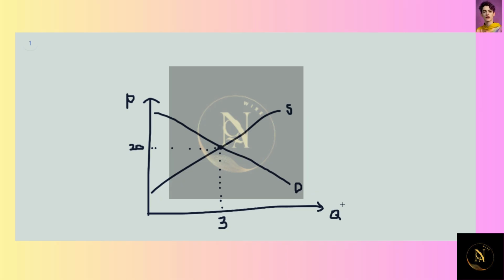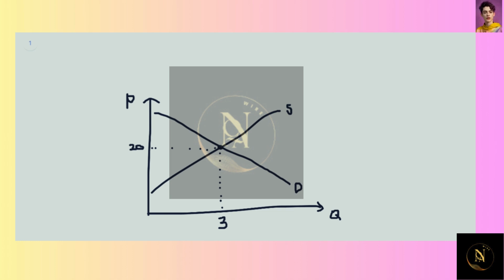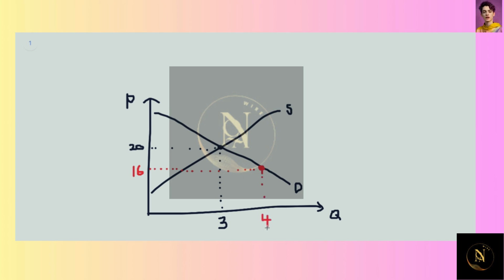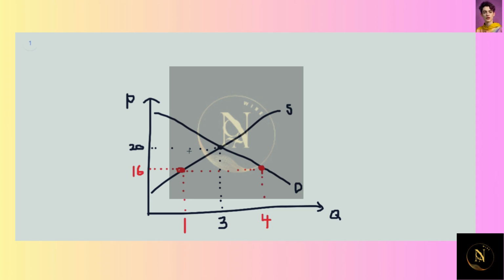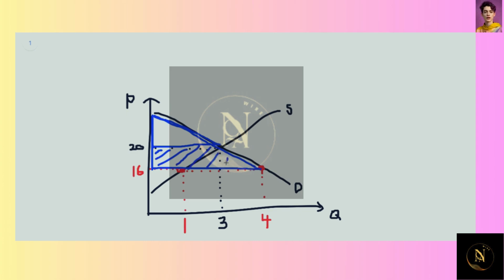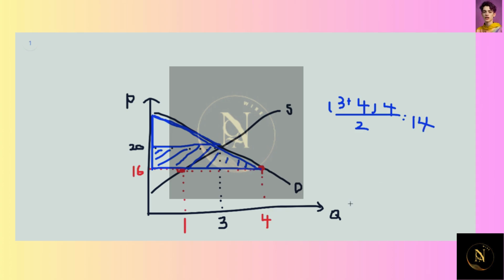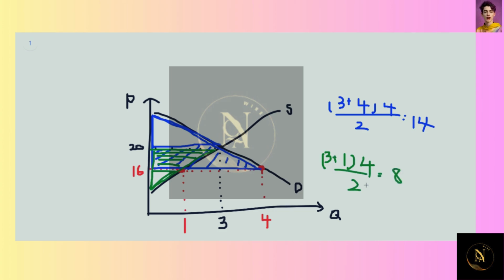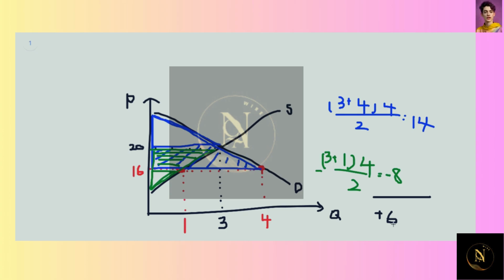[Economics] The nation of Textilia does not allow imports of clothing In its equilibrium without tr